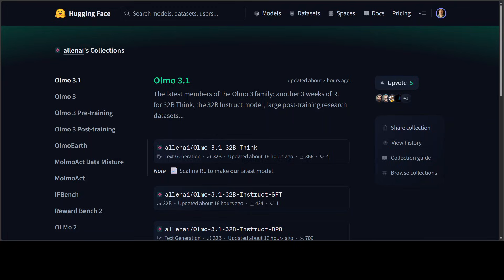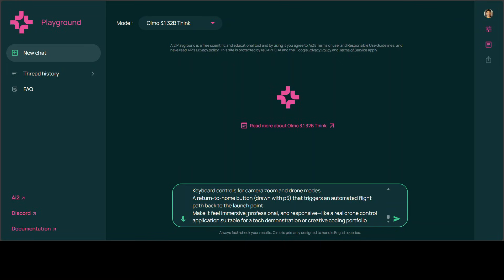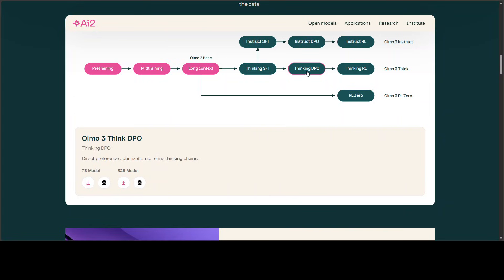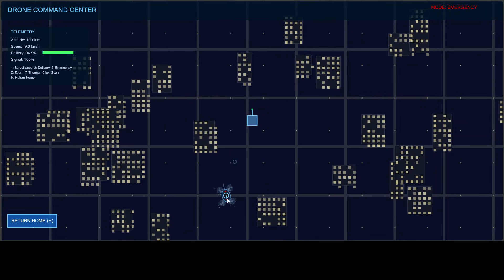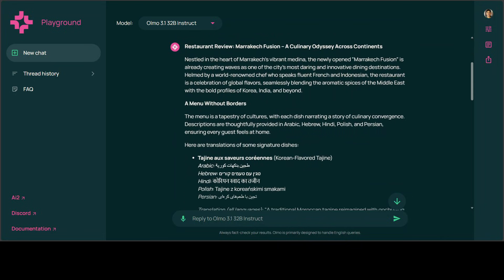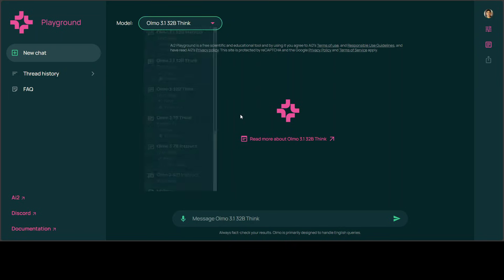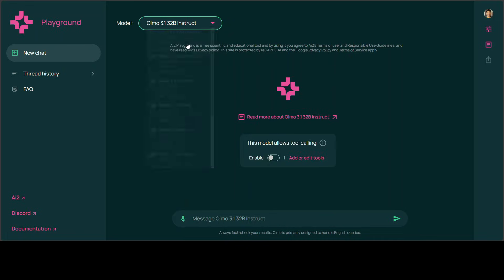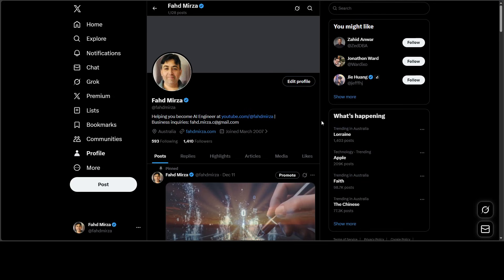The Most OPEN 32B Model Ever Just Dropped – OLMo 3.1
This video reviews Olmo 3.1 32B in Think and Instruct variants with tools.